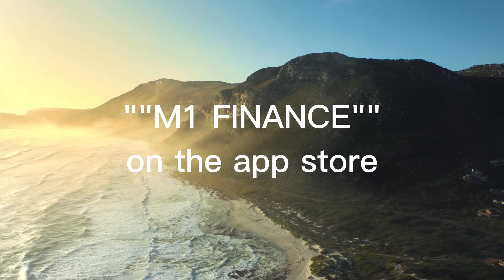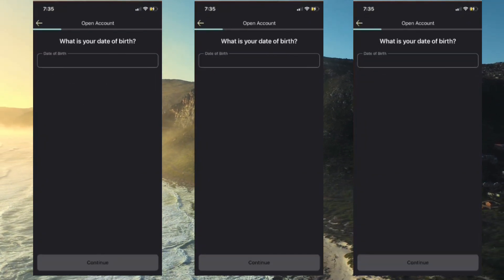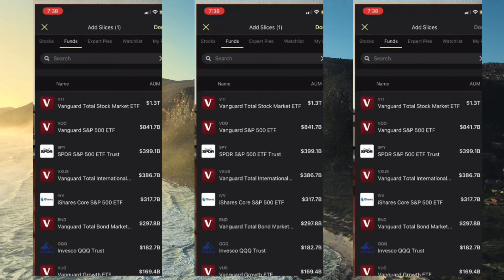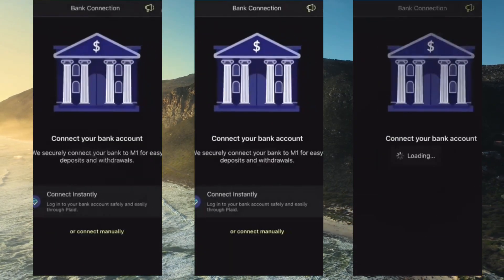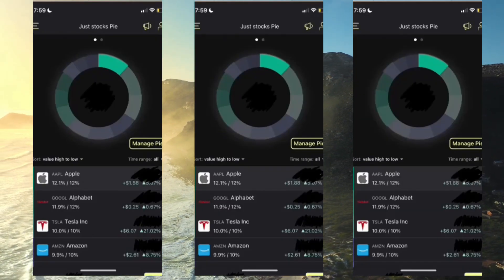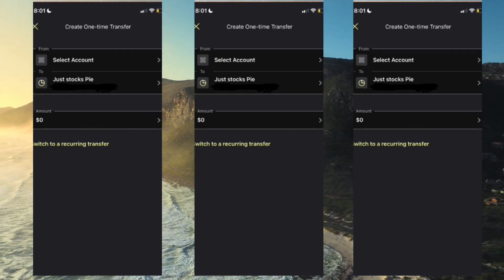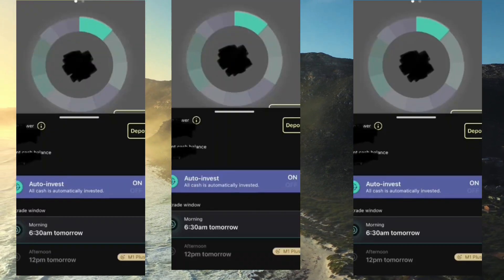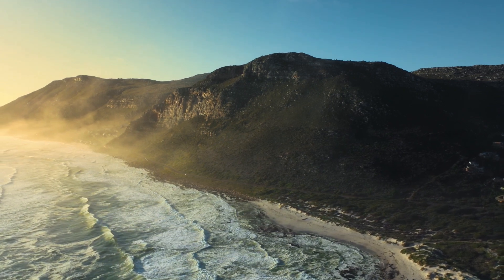how to start investing | all you need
how to start investing

some of you guys are going to think that it's hard to start investing but actually it's not

how to buy stocks from the stock market

that's what im trying to show yall in this video
how to start investing in the stock market and crypto market easily